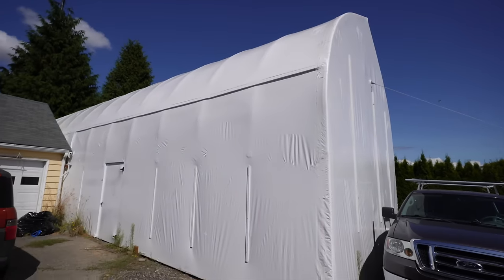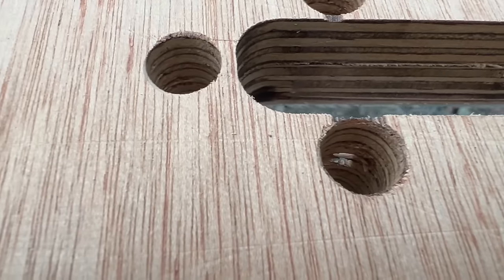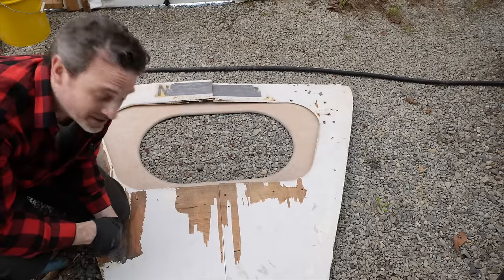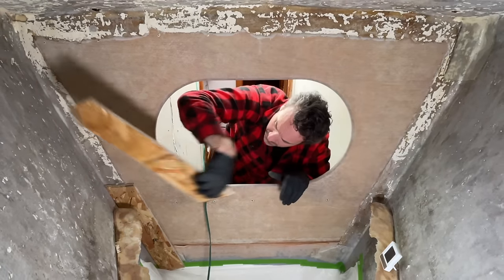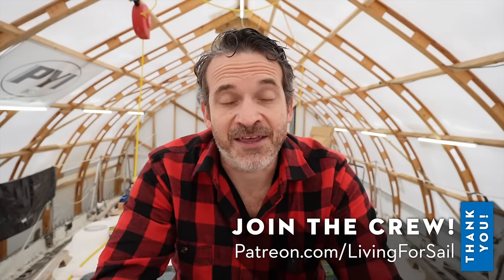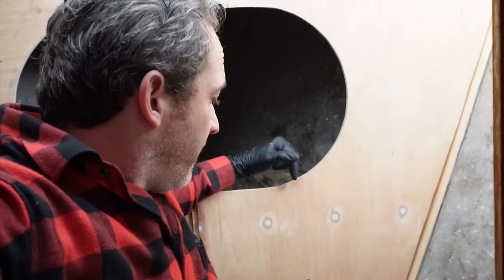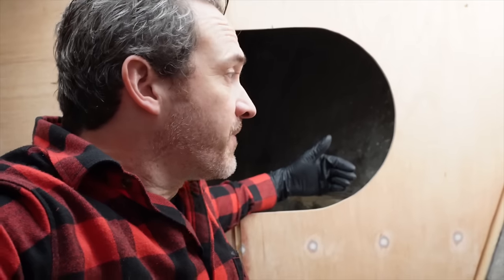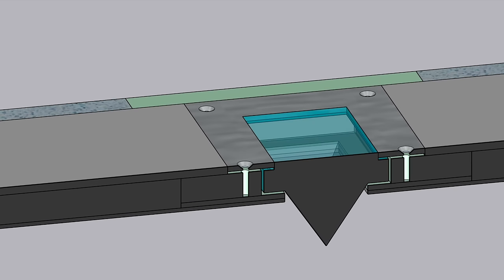Let’s get this sailboat bulkhead replaced! - E024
The bulkhead replacement takes a turn…

Special Thanks to John Kretschmer for stopping in to offer some thoughts.

You can’t go wrong with this book! Sailing a Serious Ocean

Sponsors of the channel that help me to do my very BEST work

AkzoNobel has been a leader in providing coatings to color and protect just about everything on this planet for over 200 years. Premium yacht coatings have been their specialty for over 140 years and we will be using an array of their top-shelf coating products on Antidote from the bottoms of the bilges, to the top-sides of the hull, the brightwork, and everything in between. The brands that we will be using include:

Bolt Depot supplies the Antidote restoration project with all of the CORRECT grade 316 stainless steel fasteners that you CANNOT get at most local hardware stores. They are the family hardware store that has become the best online resource for everyday, and hard to find fasteners, shipped right to your door.

PYI has been helping boaters get connected with innovative marine products since 1981. They produce the PSS dripless shaft seal in their on-site machine shop, and operate the only world-wide facility for the refurbishment of the MAX-Prop feathering propeller (They are the distributor for New Max-Props to North and South America and Asia). PYI did an incredible job restoring Antidote’s 35 year old 3-blade Classic to “better than new” condition.

Other Helpful Products in this Video:

Hawk Epoxy R1 Clear Low Blush Resin
Hawk C2 Slow Catalyst
Hawk Size 1 & 2 Pump Meters

3M Full Face Respirator
P100 Cartridges for Dust
P100 Cartridges for Organic Vapors

7” Flapper Disc

7” Variable Speed Angle Grinder/Polisher

3” Foam Roller For Epoxy

Step Drill Bit Set

If you decide to use the links, it supports the channel a bit at no extra cost to you. You, the viewer, are in no way obligated to use these links. Thank you for your support!